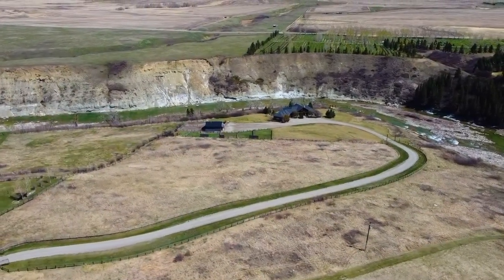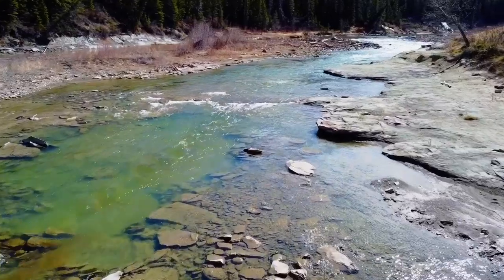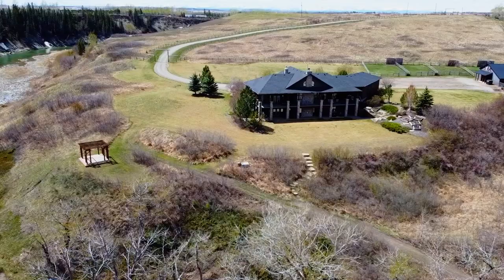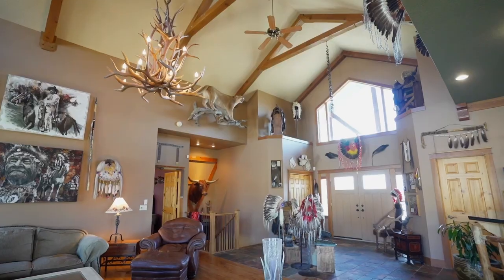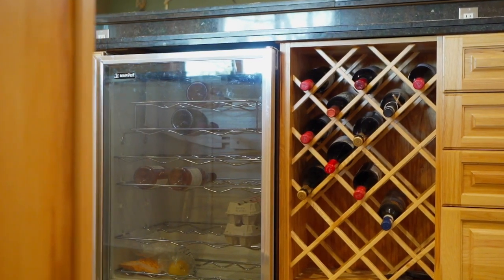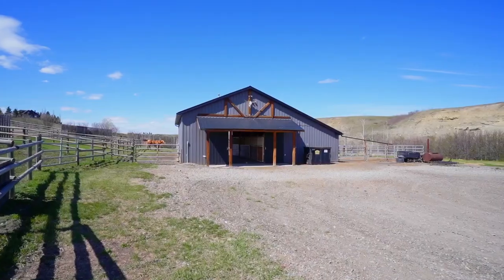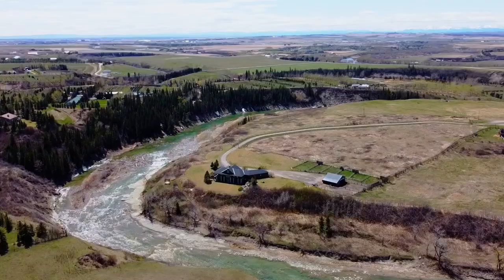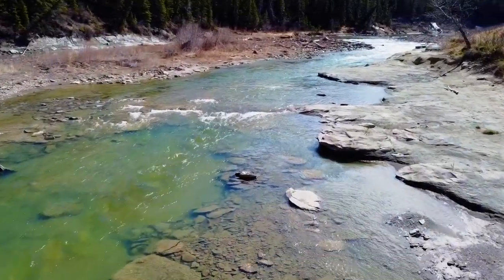Alberta Real Estate Property Video Tour Production - 354146 104 St E, Rural Foothills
Here's what $2,799,000 gets you in Rural Foothills County! Can you see yourself living here?

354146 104 St E, Rural Foothills County Alberta
This property is listed by
Barry Harvey
Royal LePage Solutions